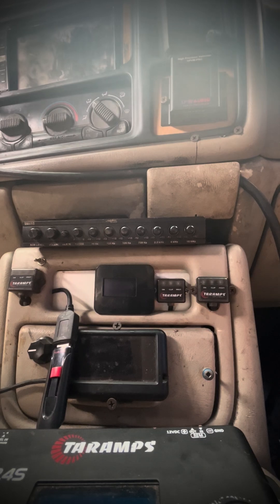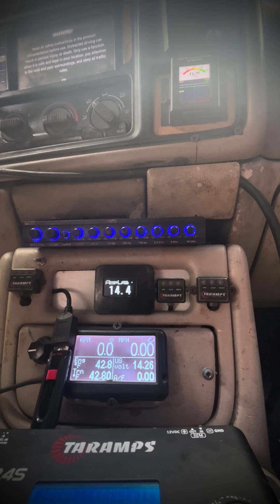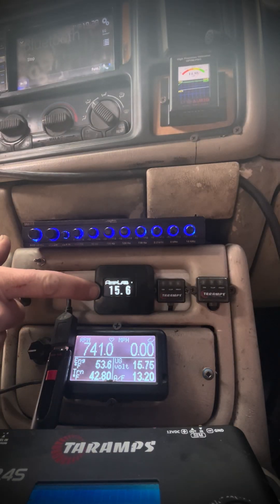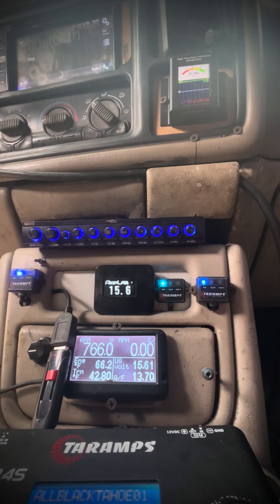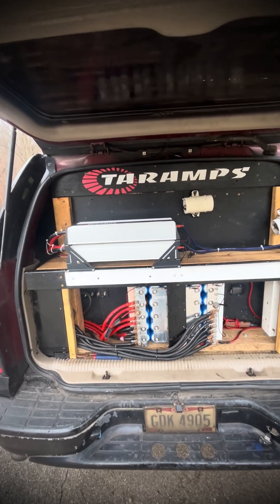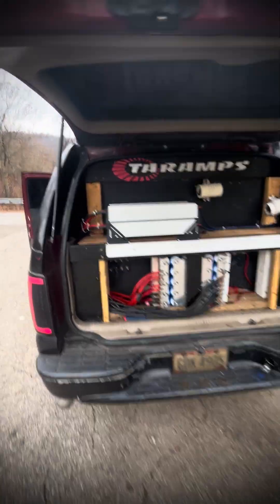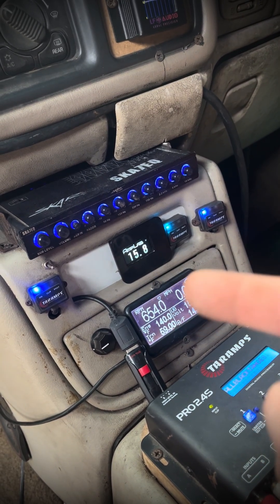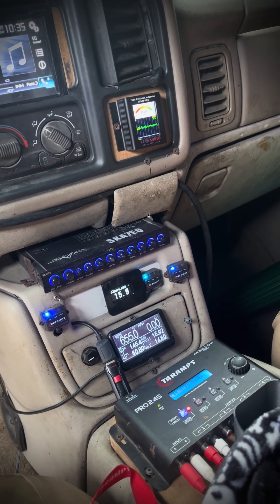Watch My Voltage Increase When Adding Diodes To Alternators…🔋